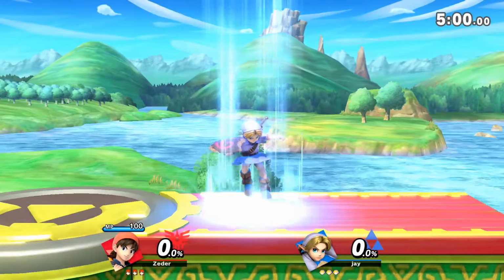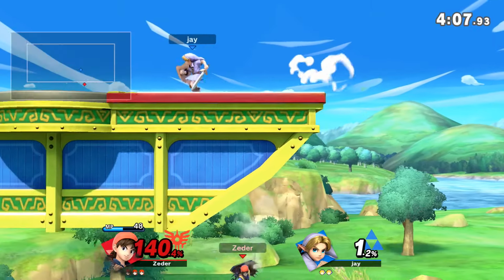[Smash Ultimate] - Playing The Hero™ in Japanese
They told me the English language was a mess, and I agree. So I thought I would try to fix that by basically ditching the language! Who needs to read what your attacks are, anyway? Now, I shall become the undisputed GRANDMASTER of the silent JRPG protagonists!

Apologies to anyone who speaks Japanese. If it's any consolation, I'm stuck with the Frankenstein language that is English, so at the end of the day I lose.

Please play Dragon Quest IX.

-Pub Polka [Dragon Quest IX]
-Battle Theme [Dragon Quest IX]
-Hoes Mad [by Famous Dex]
-Boss [Mega Man X6]
-Normal Battle [Final Fantasy X]
-Swirling Desire [Dragon Quest IX]
-Cross The Fields, Cross The Mountains [Dragon Quest IX]
-Our Dreaming Town [Dragon Quest IX]
-Wake Up, Get Up, Get Out There [Persona 5]
-Twilight Travels Rift [A Hat in Time]